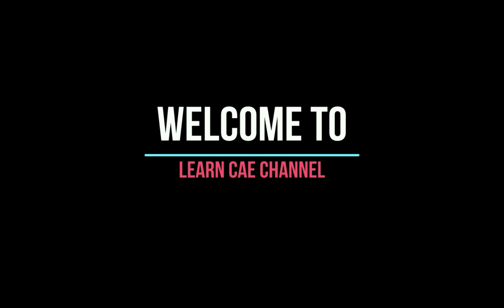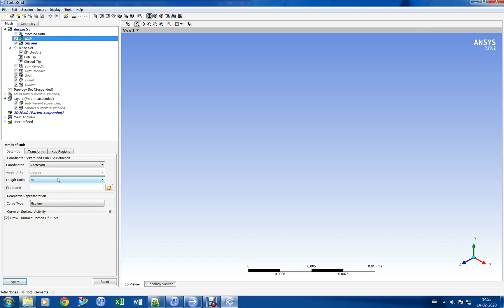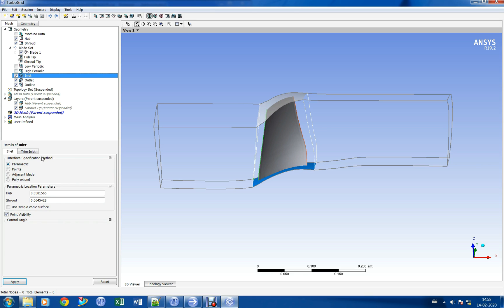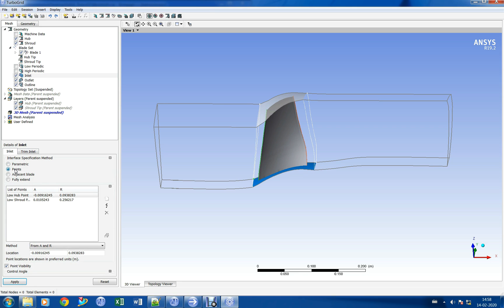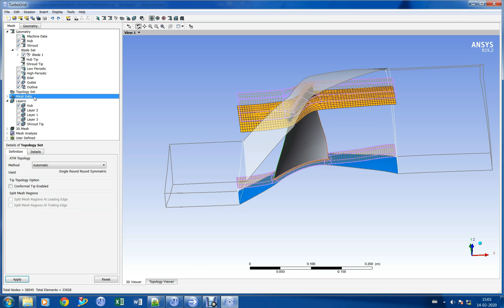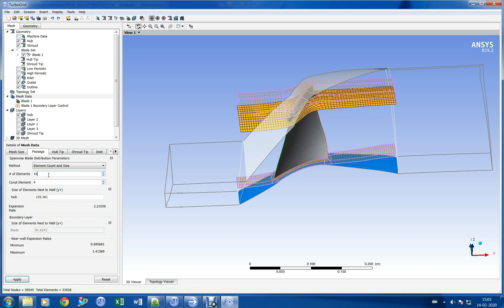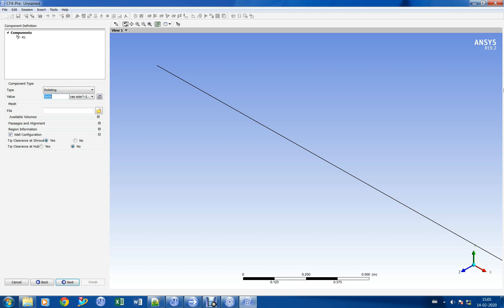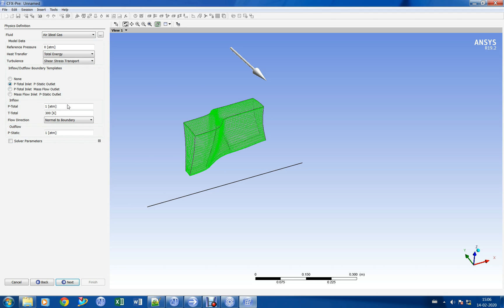CFD analysis of NASA Rotor 67 compressor | CFD Validation | Ansys CFX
In this tutorial video, CFD analysis of NASA Rotor 67 blades using Ansys-CFX is demonstrated.